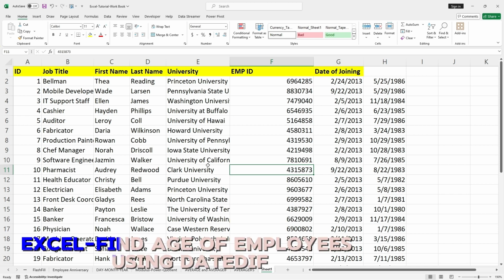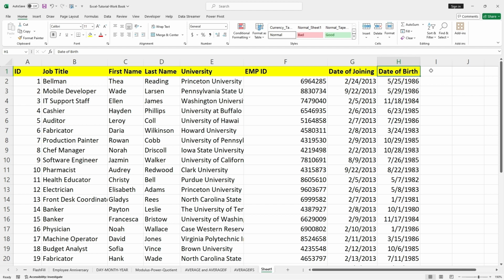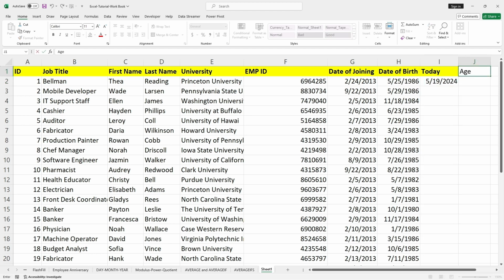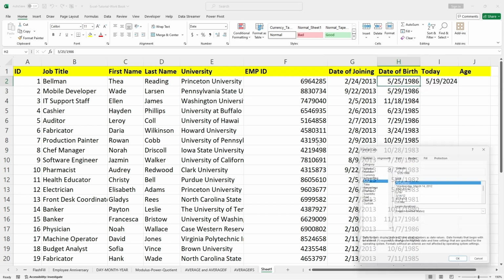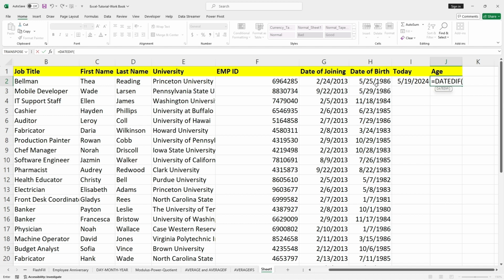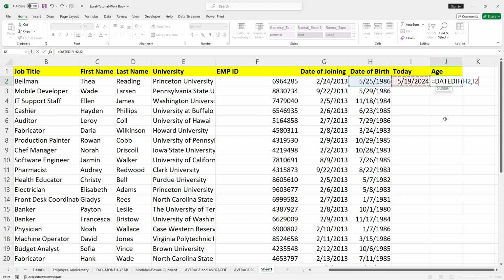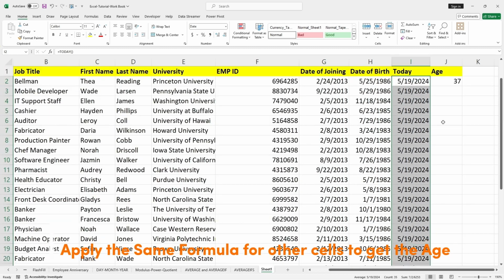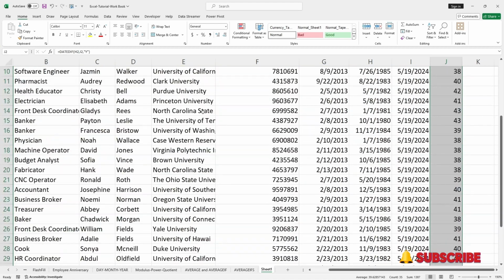Excel Tutorial: Finding the Age of Employees | Calculate Age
Microsoft EXCEL BASICS | Microsoft Excel Tutorial  | Excel Function | Excel Formulas | How to Calculate the Age of Employees | DATEDIF | DATE

🐧𝐃𝐞𝐬𝐜𝐫𝐢𝐩𝐭𝐢𝐨𝐧🐧
Whether you are an HR professional or simply interested in learning Excel techniques, this video will equip you with the necessary skills to calculate ages efficiently using DATED IF Function

📒 Reference:-
🎁Links to Purchase👇

 💻Budget Laptops ₹40,000 to ₹50,000:
➤15-FC0156AU HP 15, AMD Ryzen 5 7520U|16GB RAM|512GB
➤X1605ZAC-MB541WS ASUS Vivobook 16, Intel Core i5-12500H|16GB RAM|512GB

💻Budget Laptops ₹27,000 to ₹33,000:
➤HP 15 15-FC0025AU, AMD Ryzen3 7320U|8GB RAM|512GB
➤HP 15 FC0026AU, AMD Ryzen3 7320U|8GB RAM|512GB